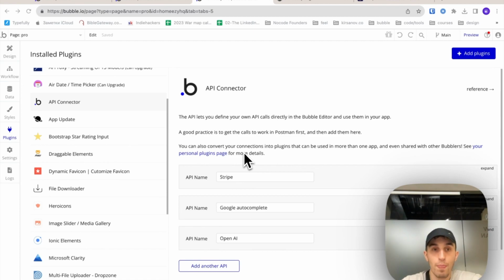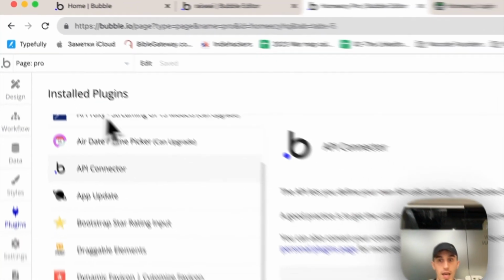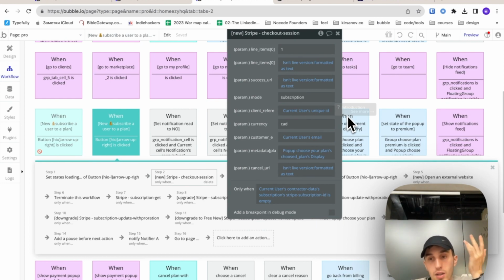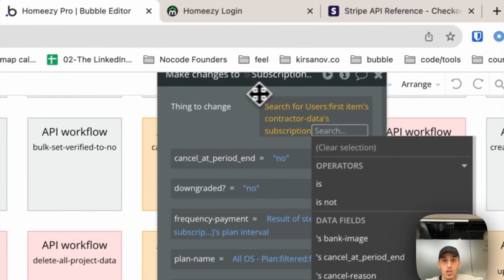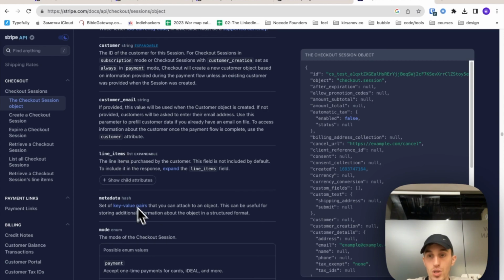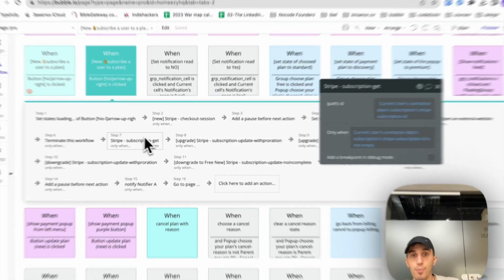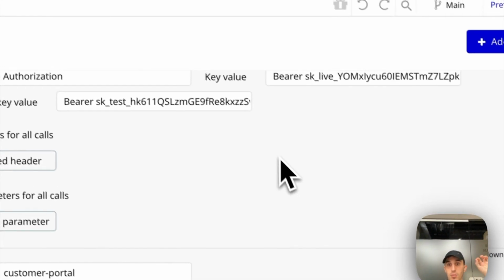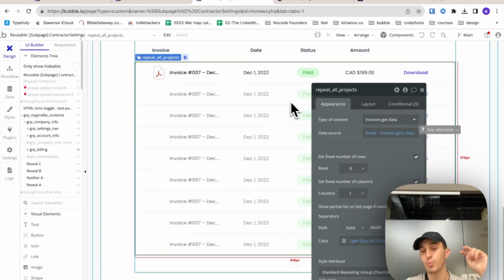Bubble API Integration Tutorial for NoCode SaaS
In this video, we'll be taking a look at Bubble API, a lightweight and simple way to add functionality to your Bubble app without any coding.

Get unstuck with bubble development - kirsanov.co